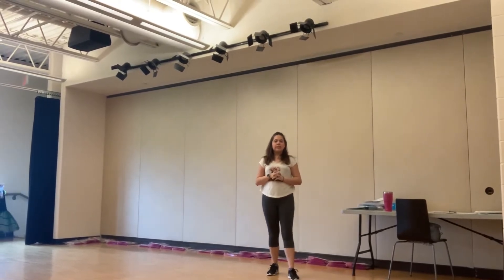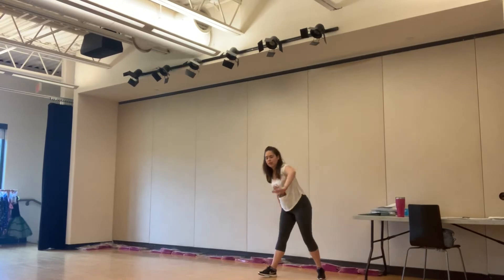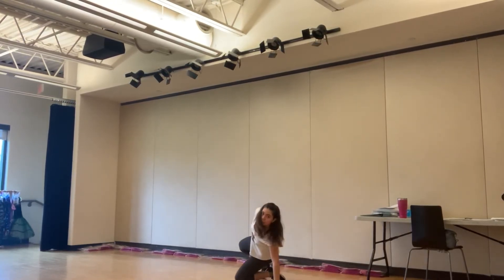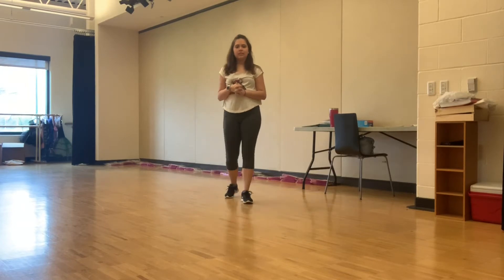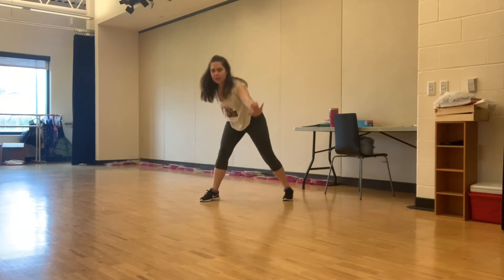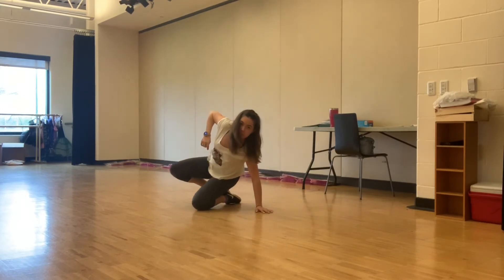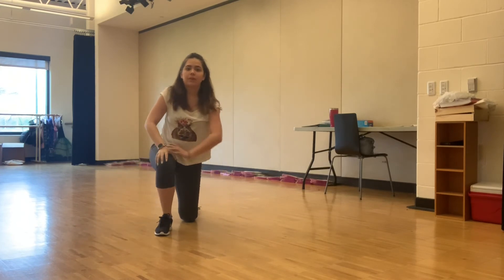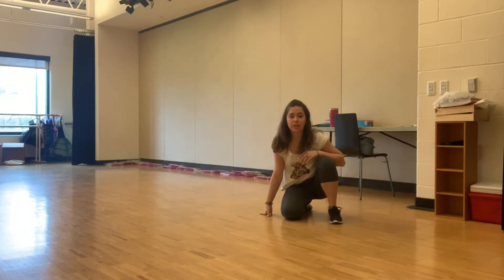Hip Hop Technique - Floor Slides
Spring 2020